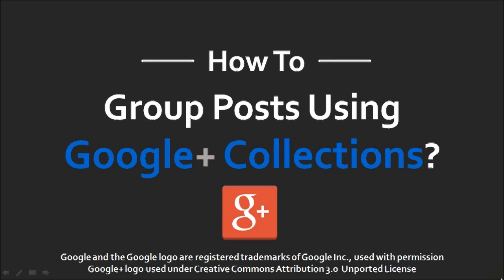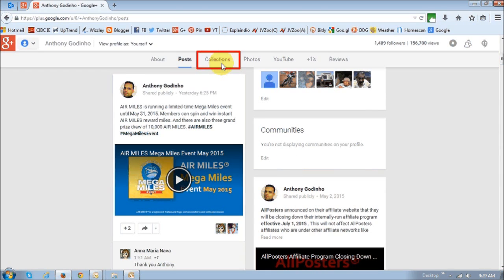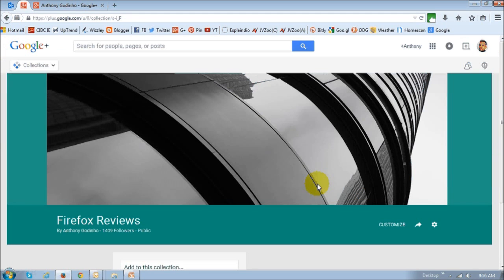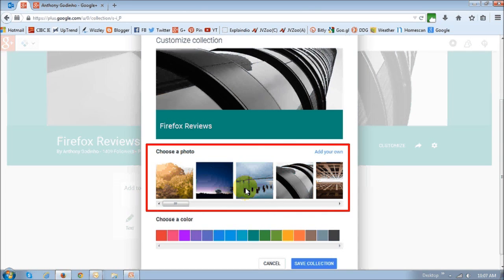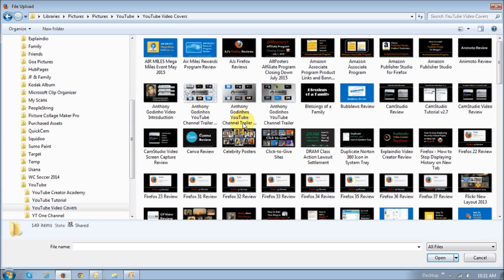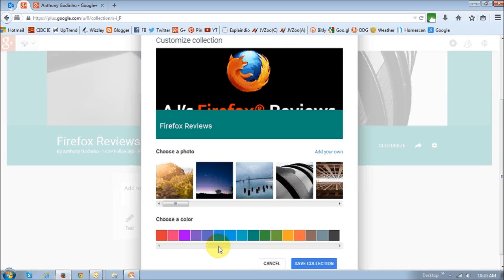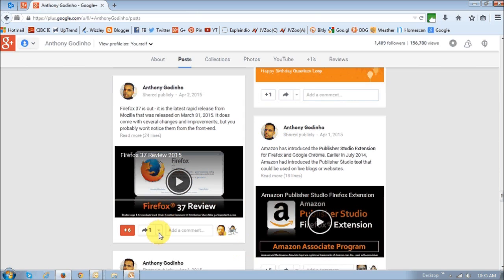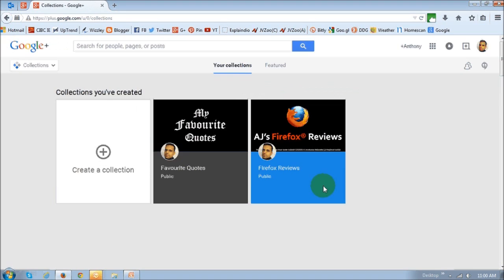How to Group Posts Using Google+ Collections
Google introduced a new feature in Google+ called Google Collections. These are boards similar to Pinterest Boards that allow you group your Google+ posts by specific topics.

Each Collection board has its own page and you can share it with your Google+ connections. In this video tutorial, you will learn what are Google+ Collections, how to create Google+ Collection boards, and how to add posts to a Google+ Collection board.